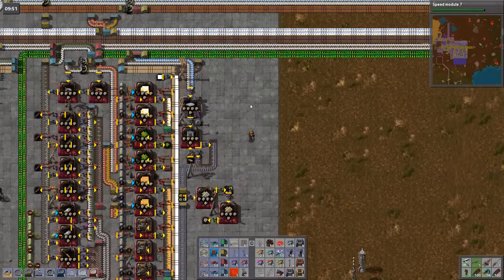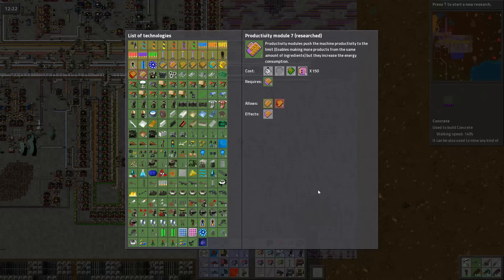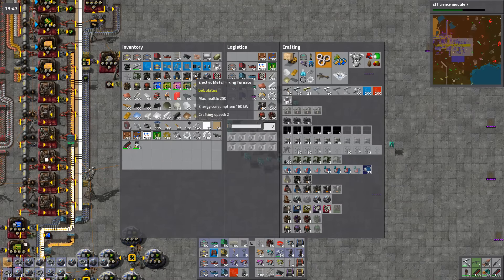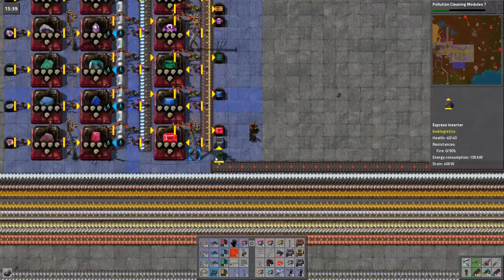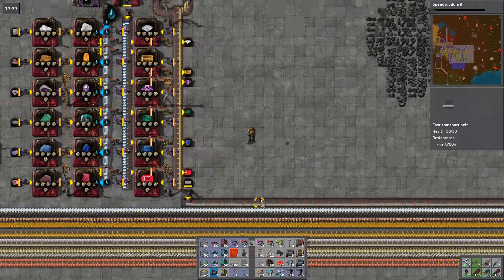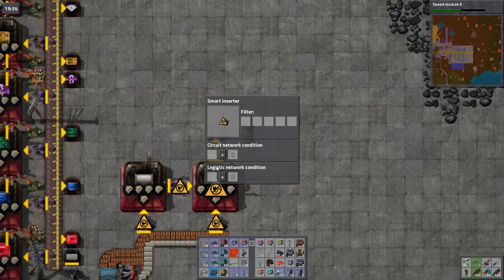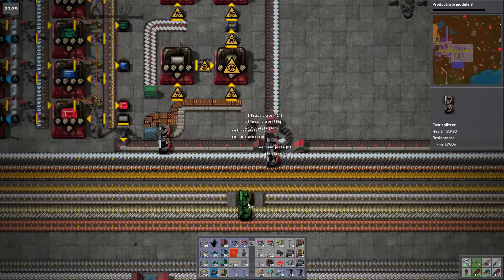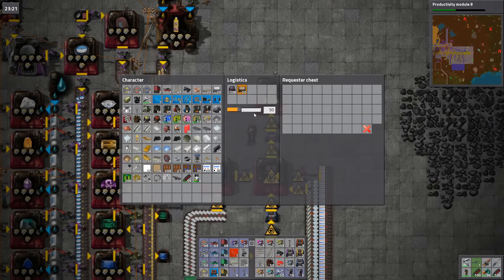Let's Play Bob's Mods Factorio - Episode 93